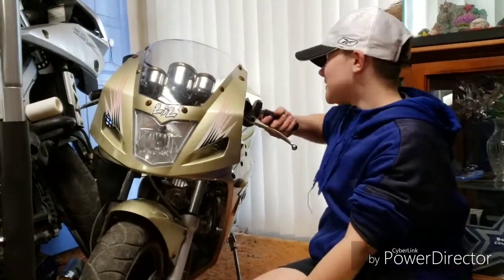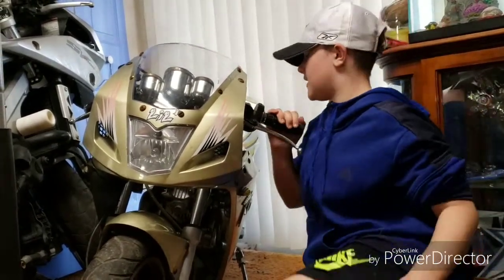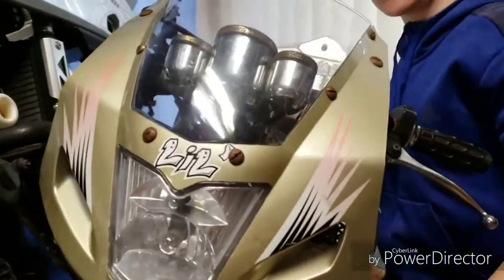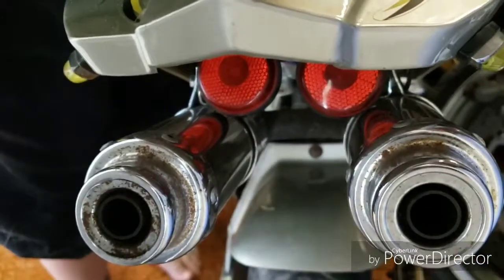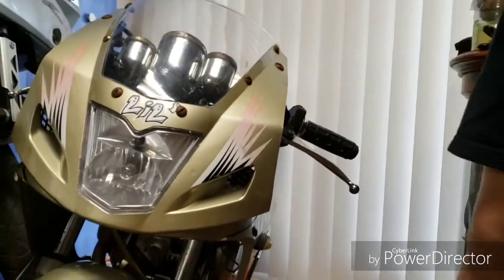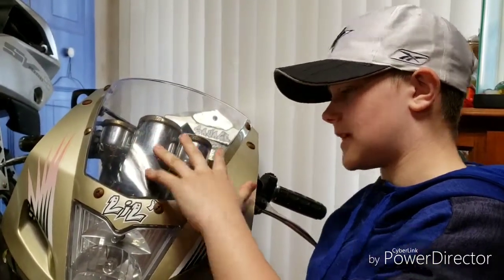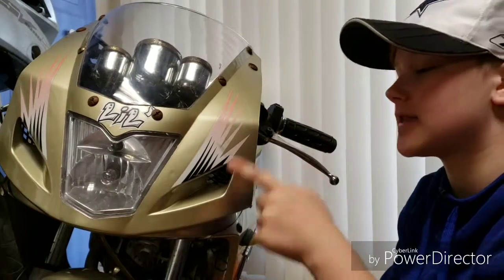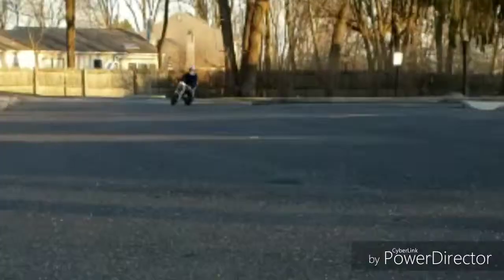My X8 Mini Bike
What's up Wolf Pack Creators 🐺
  I got a new mini bike and its bigger then my other one! Check it out!